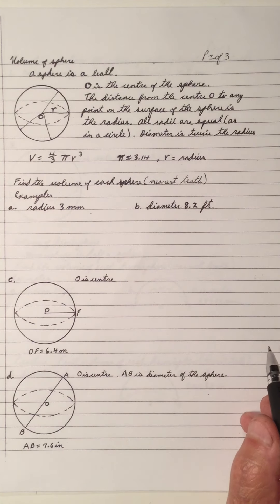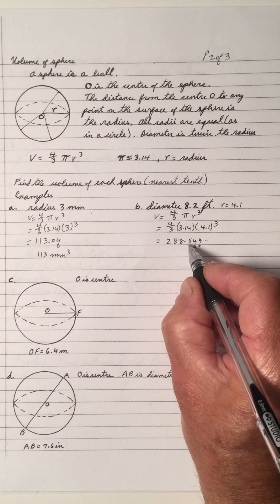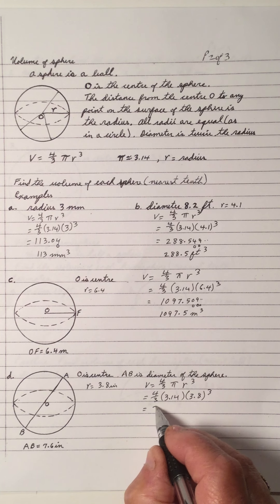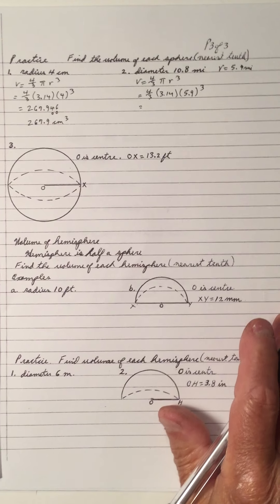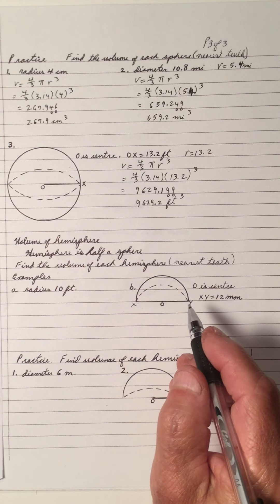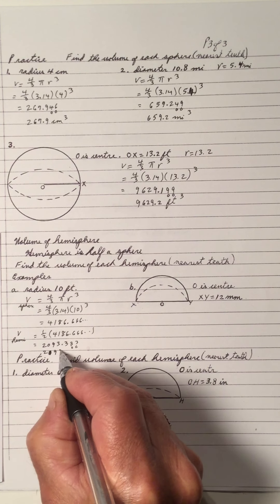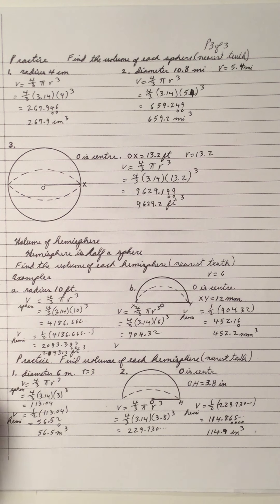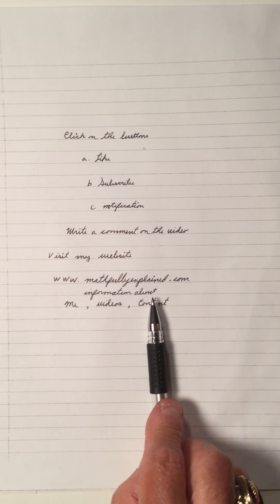Volume of Sphere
Find the volume of sphere.